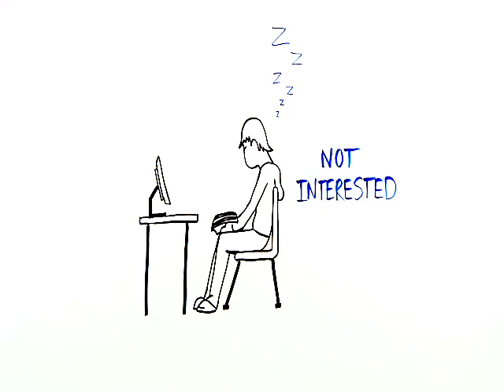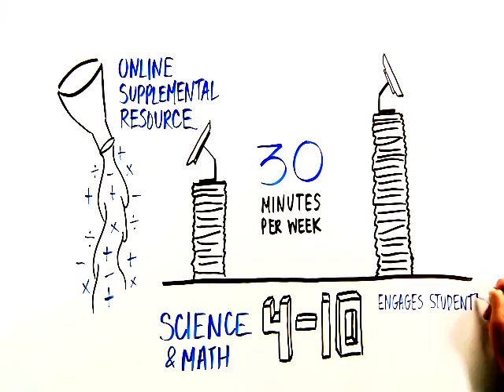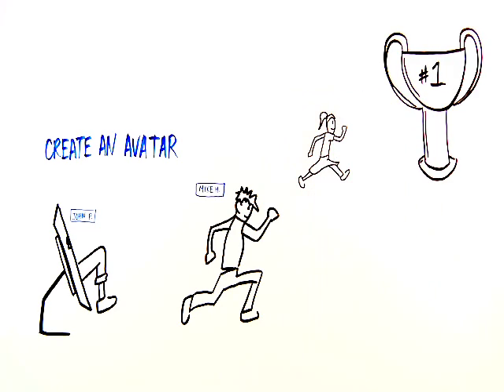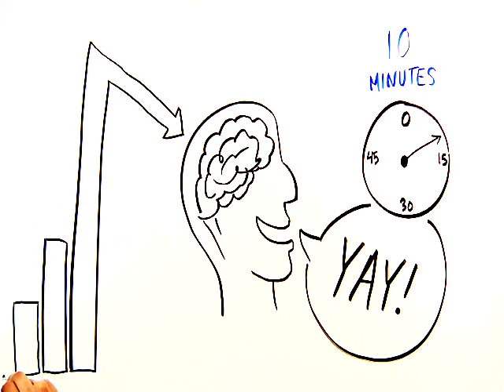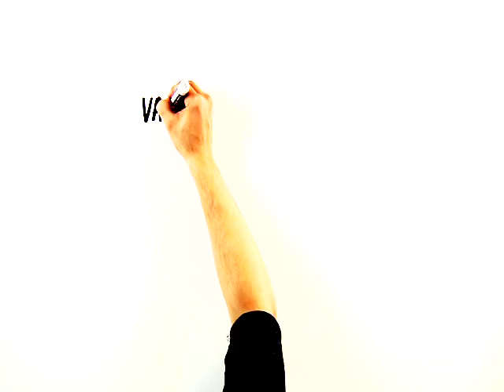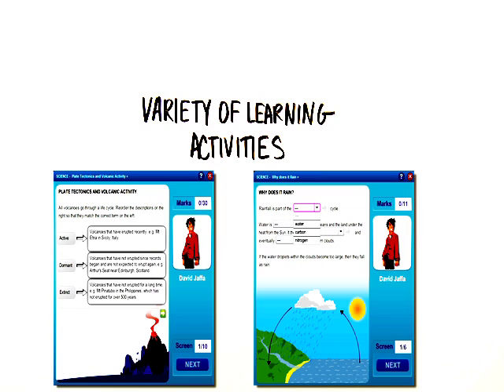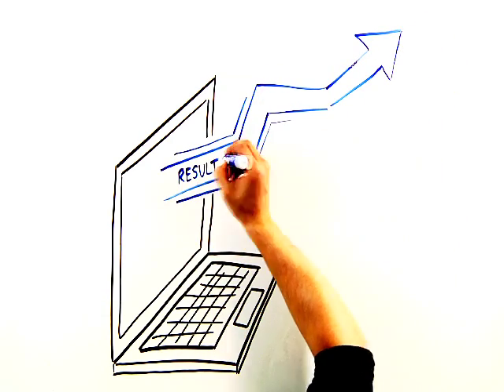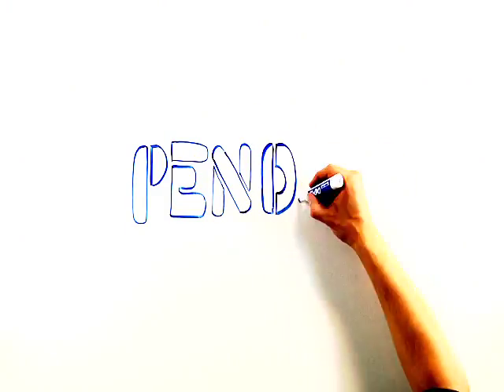What is Penda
Penda is an online supplemental resource for science and math -- grades 4 through 10 -- that authentically engages students. Launched first in the UK, a decade of evidence shows that students that use Penda master state standards and make substantial gains on science and math tests and end of course exams. Based on the latest brain-research and learning strategies, Penda allows students to create avatars and choose friends, facilitating an emotional connection to their learning. For teachers, Penda delivers easy student reporting by providing them with a progress-monitoring tool that helps make data driven decisions. Penda is aligned to specific state standards and Common Core Learning Standards.